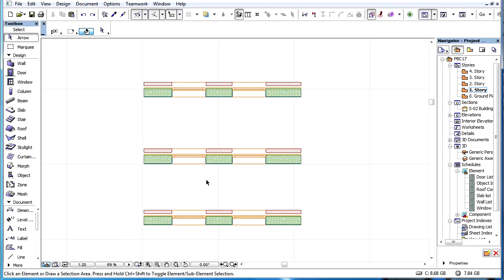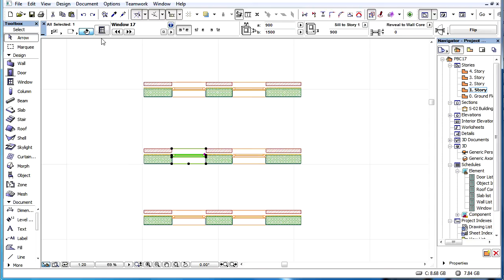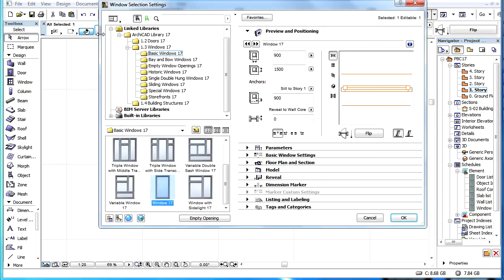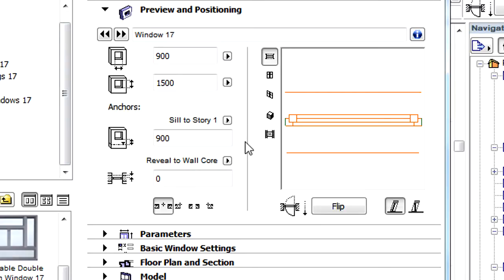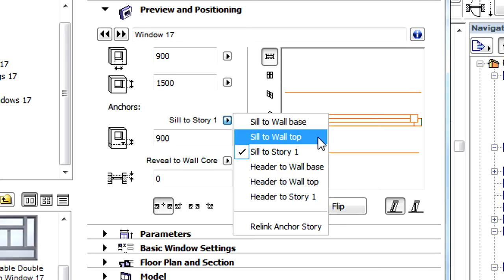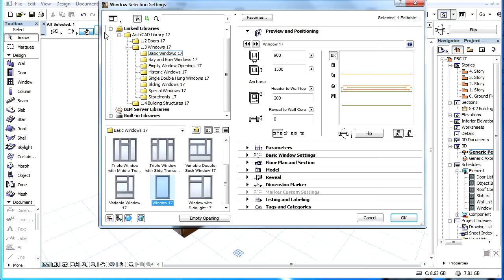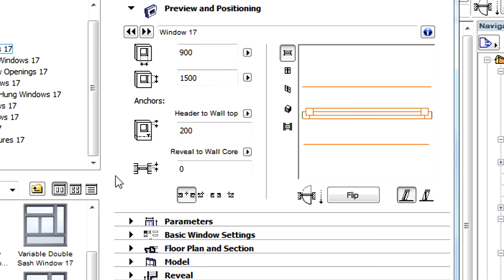Element linking in ARCHICAD: door and window linking to walls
This video clip presents improved door and window anchor options.
The door and window anchor options have been enhanced with ArchiCAD 17.